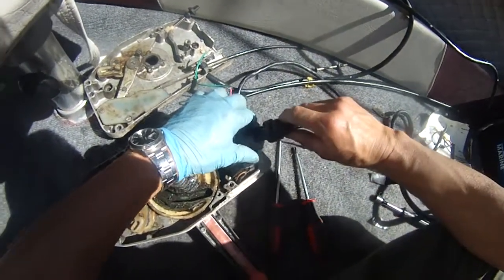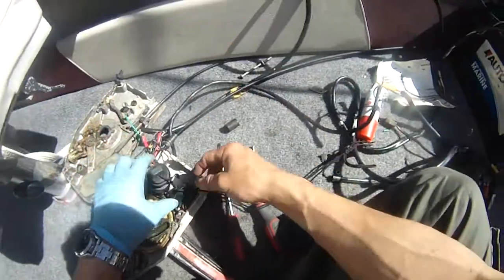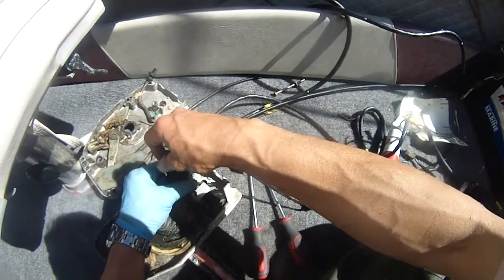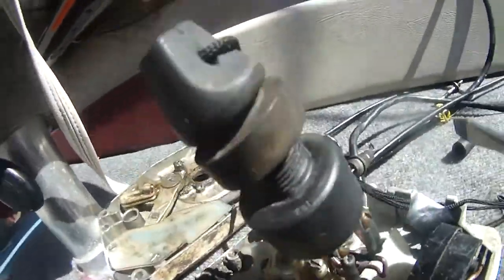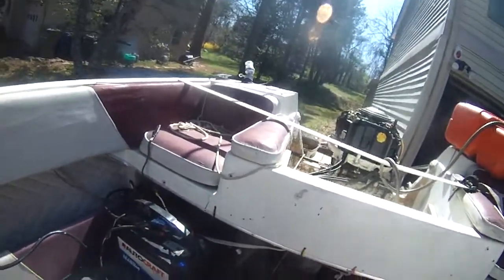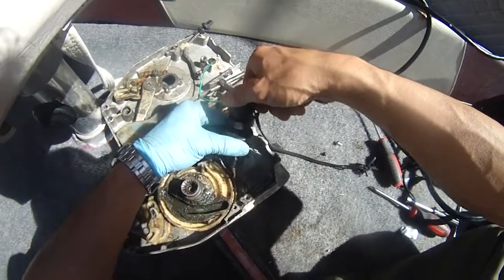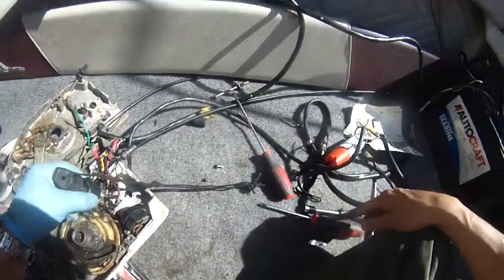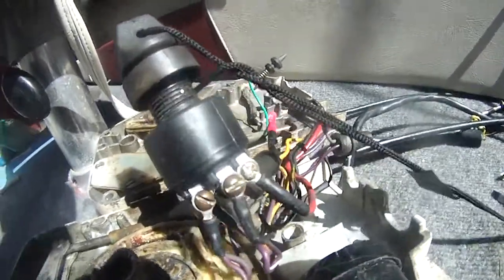Johnson 90 hp v4 - how to troubleshoot motor won't shut off? Part 1 of 3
Johnson 90 hp v4 - how to troubleshoot motor won't shut off?
key switch of remote control was bad, need to buy new one. I think bad key switch is the reason why my motor cannot shut off. Please comment if you have better idea.